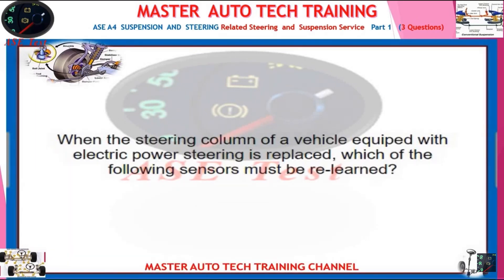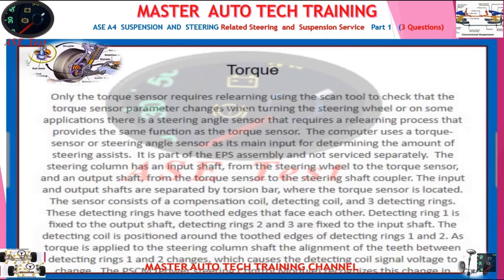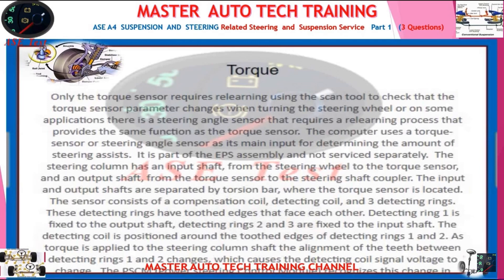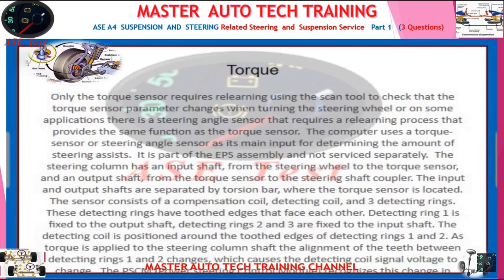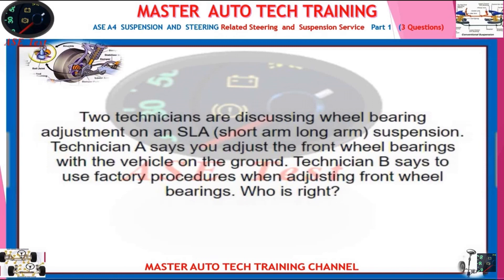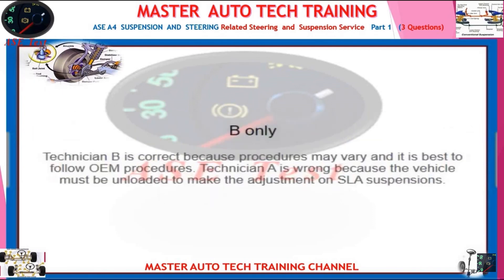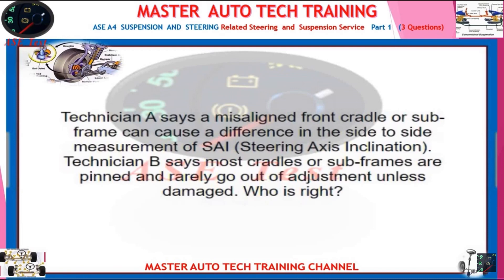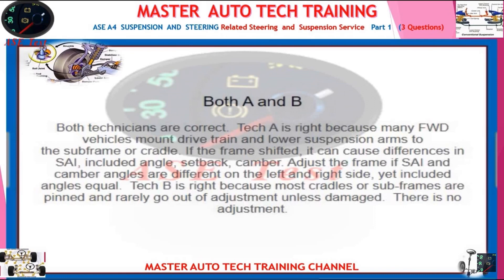ASE A4 Suspension and Steering Part 1 Related Steering and Suspension Service